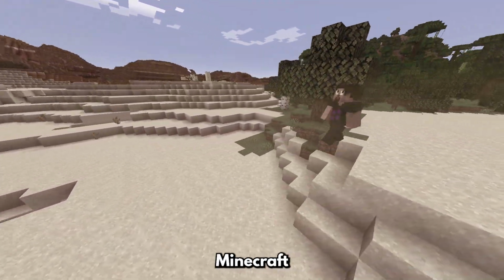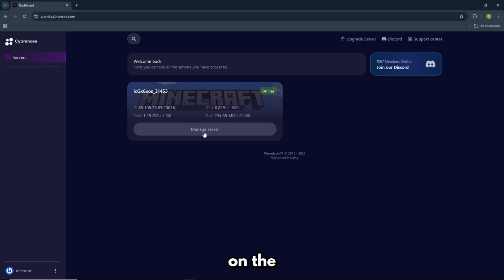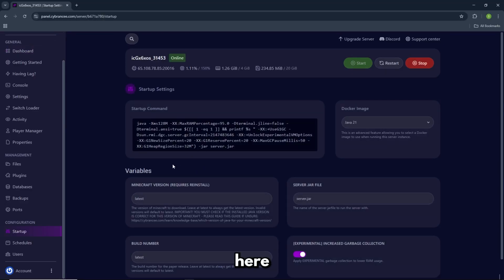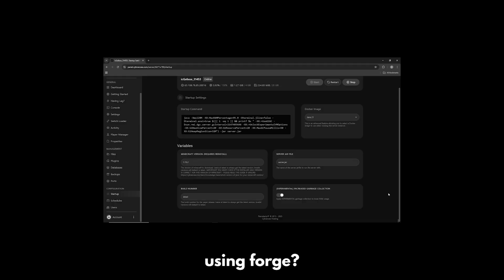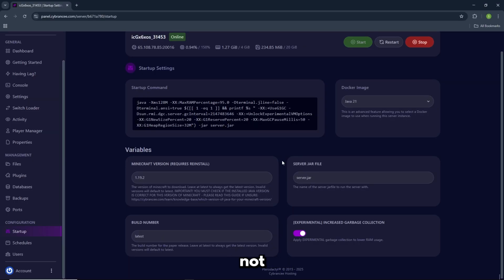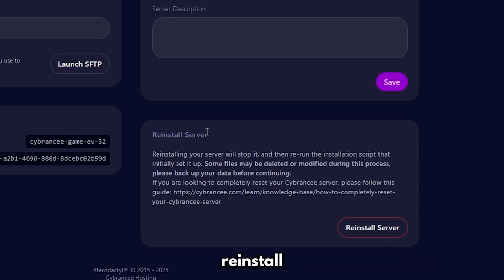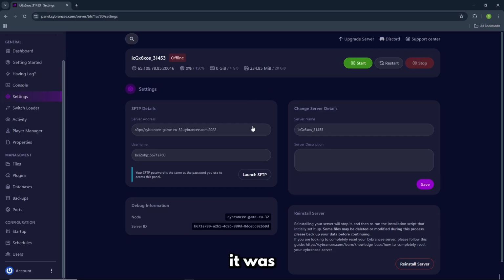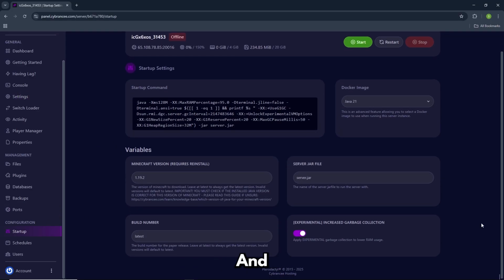How to Change Your Minecraft Server Version (ANY Server – 2025 Guide)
Need to change your Minecraft version to match a mod, server, or just try something new? This quick tutorial shows you how to switch Minecraft versions on any server, including Cybrancee-hosted servers.

Whether you’re downgrading to 1.12 for a modpack or upgrading to 1.20+ for the latest features — we’ve got you covered in just a few steps.